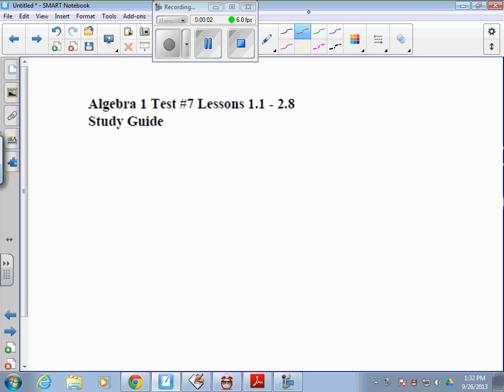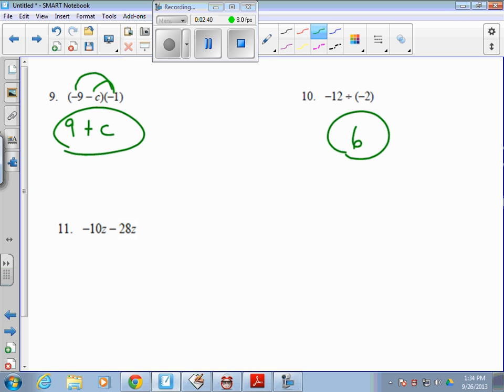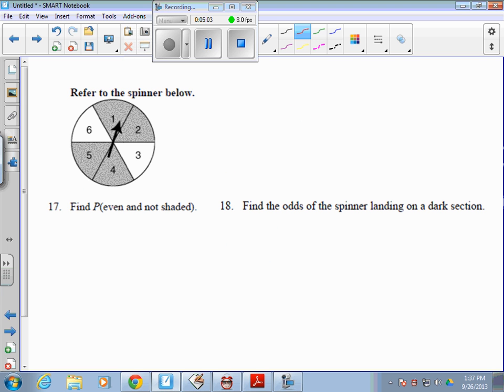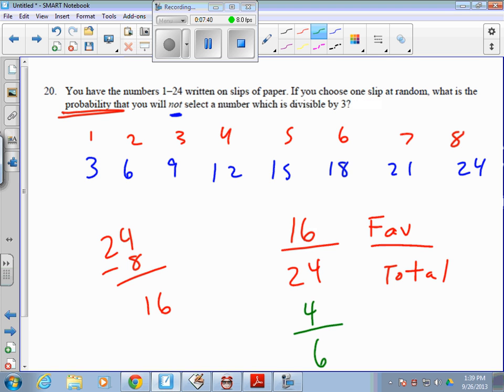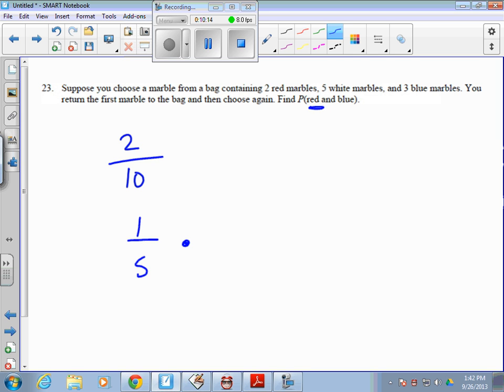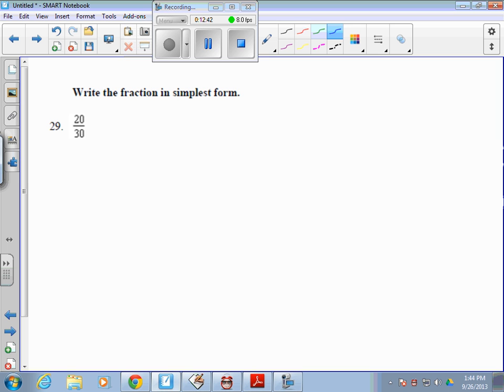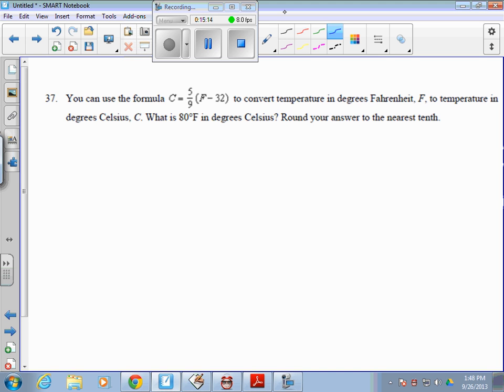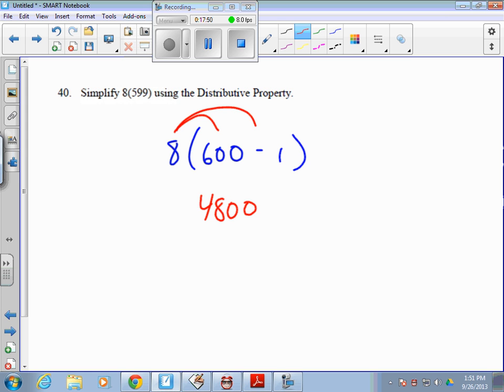Alg 1 Test 7 Study Guide